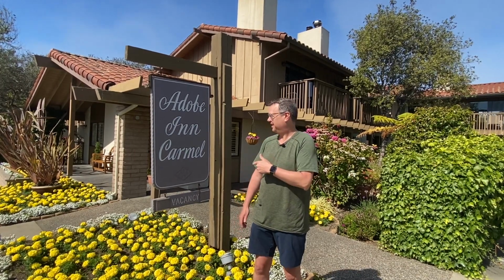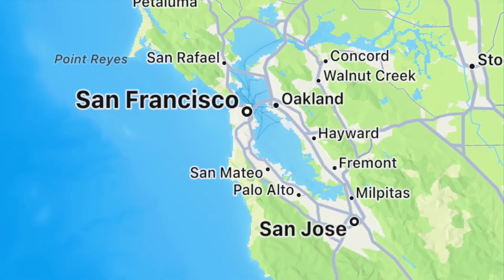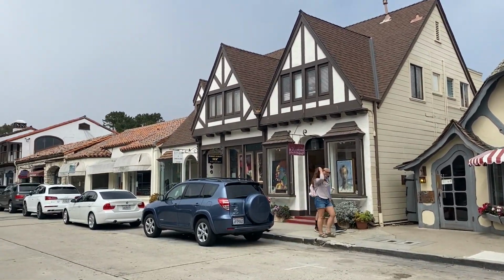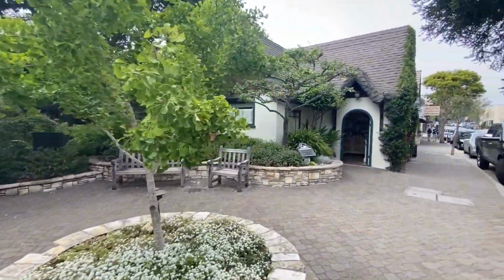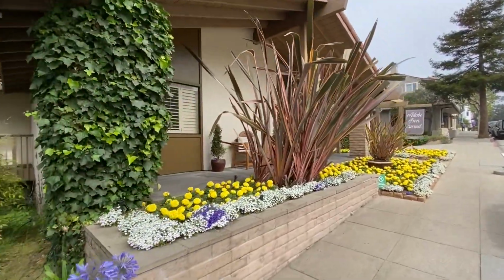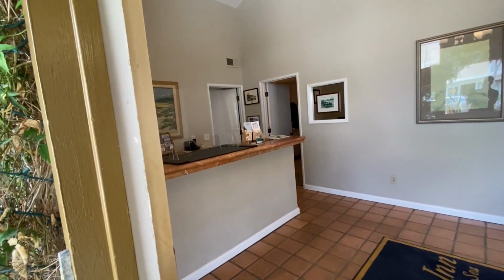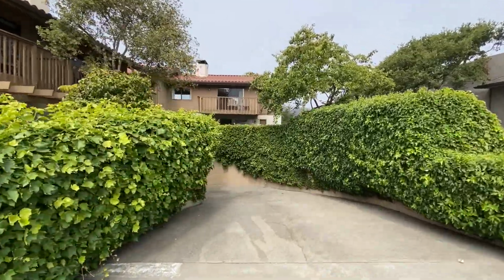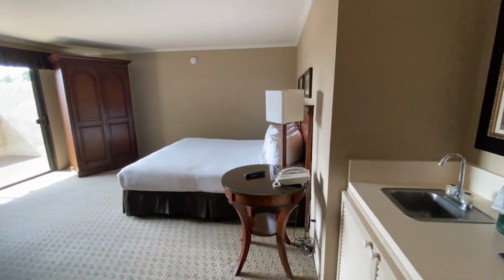the Adobe Inn - Carmel by the Sea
Carmel-by-the-Sea is a special spot in Central California known for it's quaint style, boutique shops and excellent restaurants.  When staying here, consider the Adobe Inn.  It's a fine 4-star hotel close to all the action with free parking, wifi and plenty of space. Close to hiking in Big Sur or golf at Pebble Beach, put Carmel on your short list of places to visit.